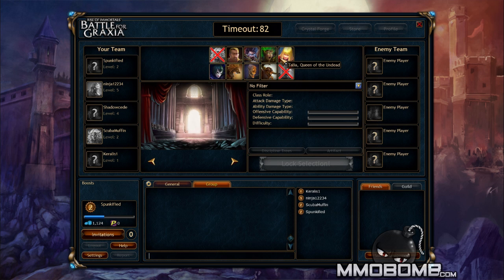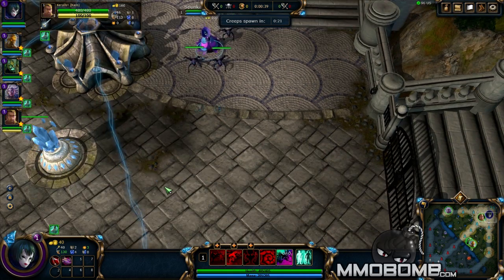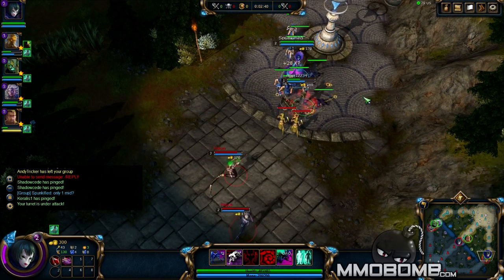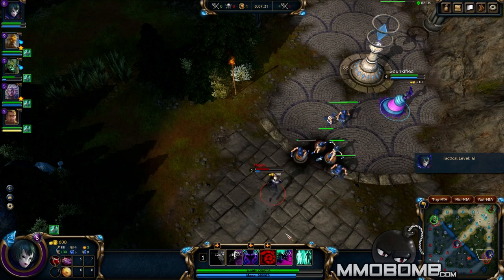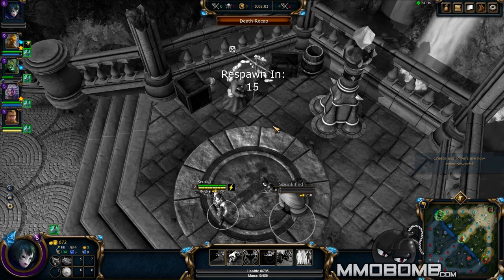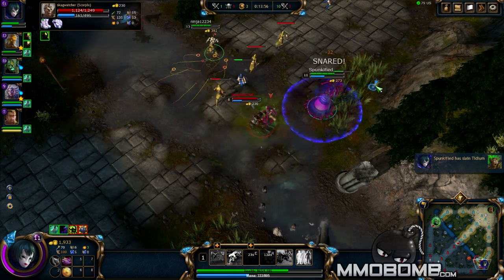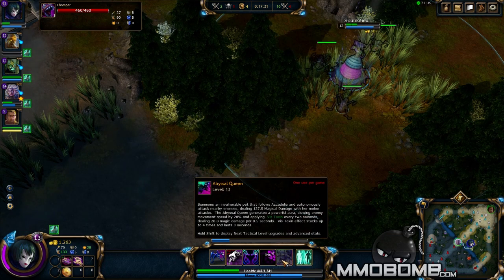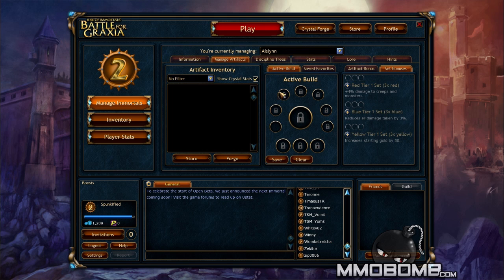Battle for Graxia Gameplay - First Look HD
for Battle for Graxia reviews, gameplay videos, guides, screenshots, tips, news and more.

Battle for Graxia is the recent remake of Rise of Immortals. The game now focuses on just the MOBA PvP experience. The changes in the remake include a more streamlined interfaces, updated graphics and removal of all PvE content among other things.